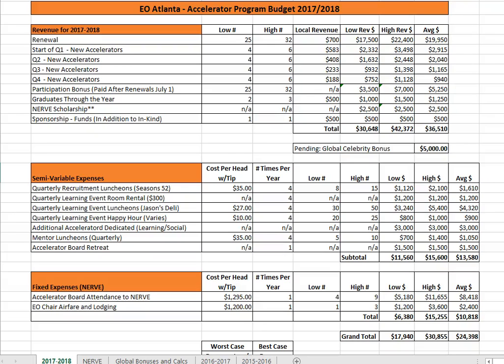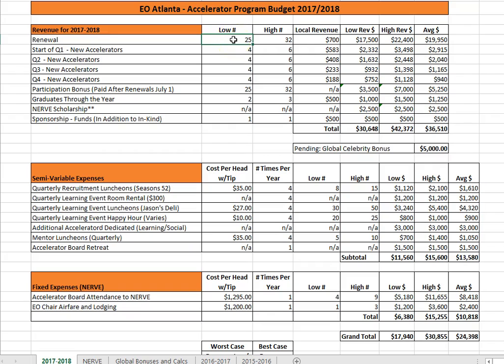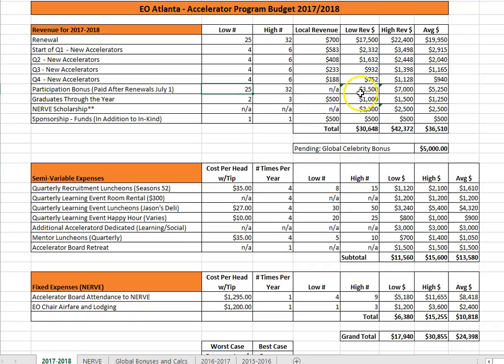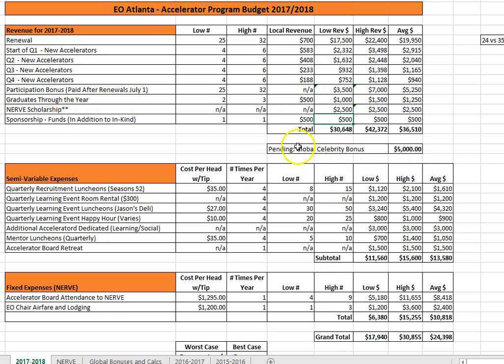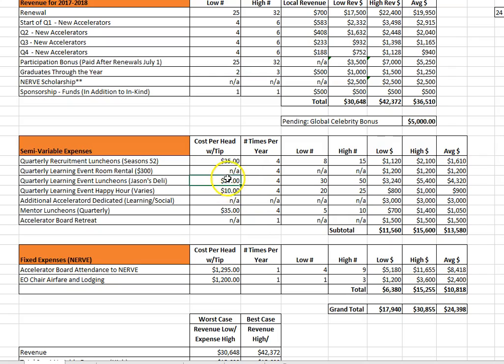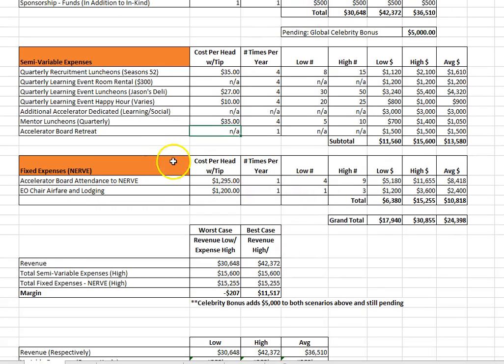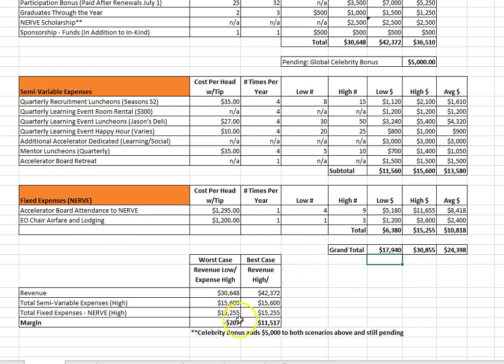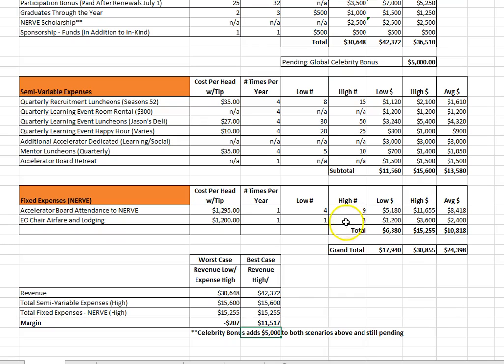Accelerator Budget Review